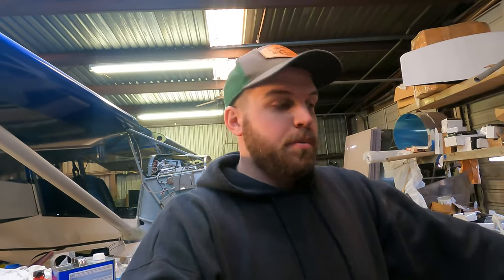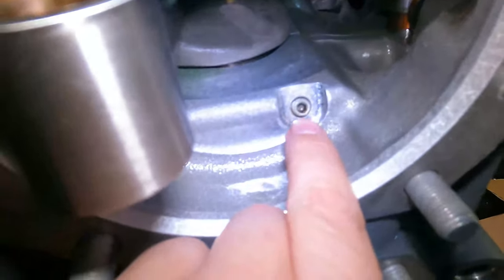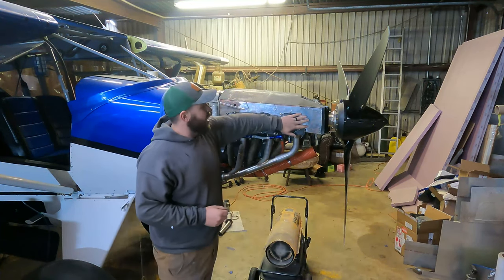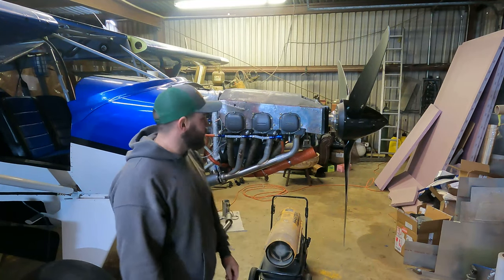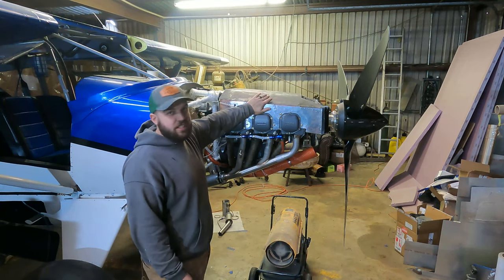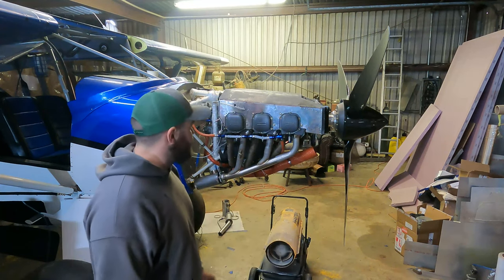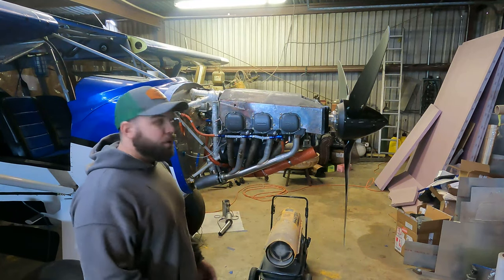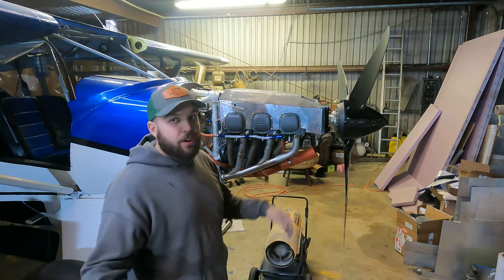300 Horse Power Bush Plane - Bearhawk 5 Engine Install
After a long wait we have finally got the engine installed not the engine we thought but if will work and get us flying.